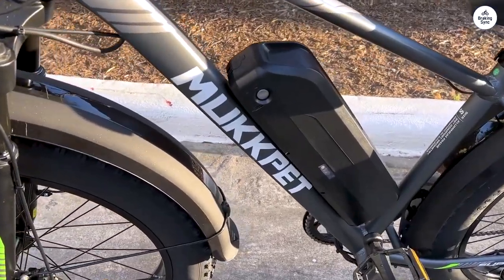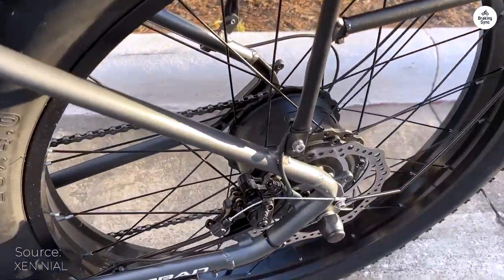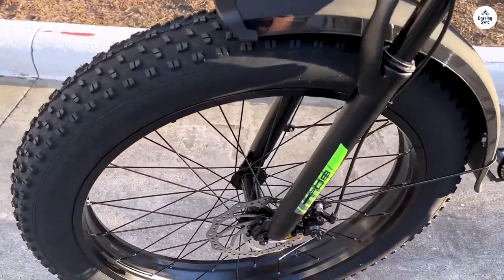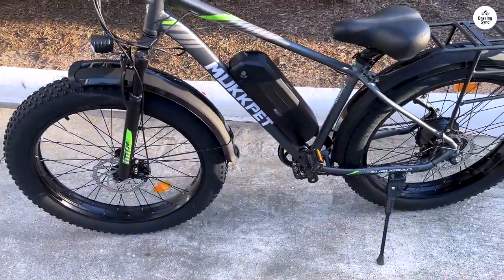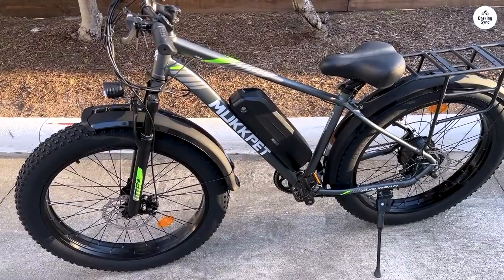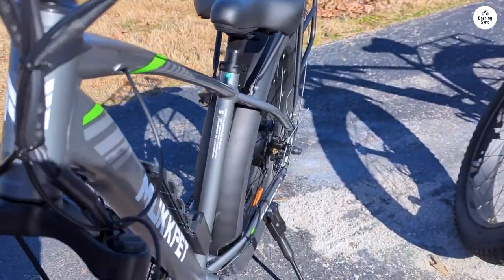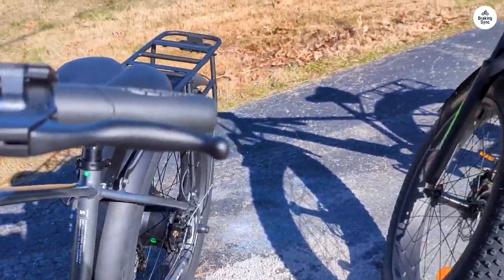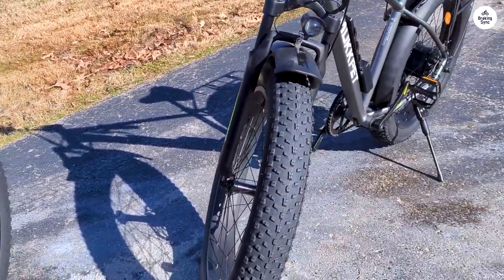Experience the Mukkpet Suburban Difference: E-Bike Review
Mukkpet Suburban 750W e-bike

Experience the thrill of the Mukkpet Suburban in our latest video! Discover why riders are raving about its motorcycle-like performance, superior rear light, and excellent braking system. Join us as we delve into the unique features of this revolutionary bike, perfect for urban commuters seeking a safe and exhilarating ride. Don't miss out on this exciting showcase of the Mukkpet Suburban's design and speed capabilities

00:00 Intro
00:28 Caution
00:39 Summary